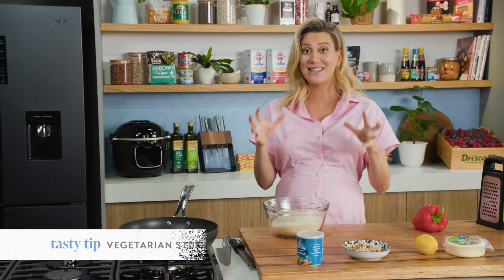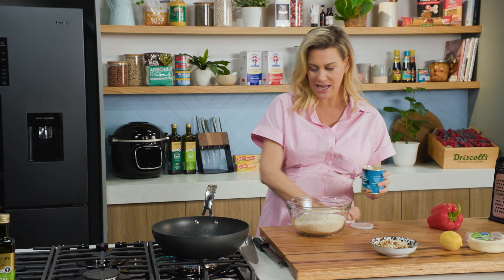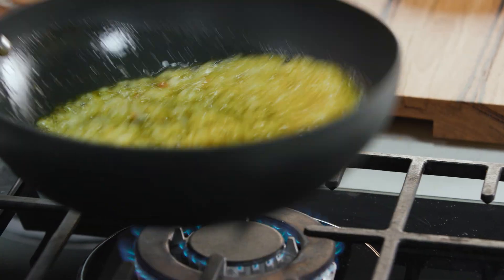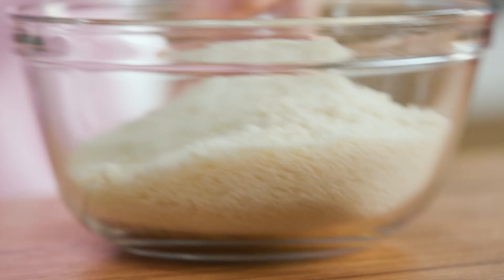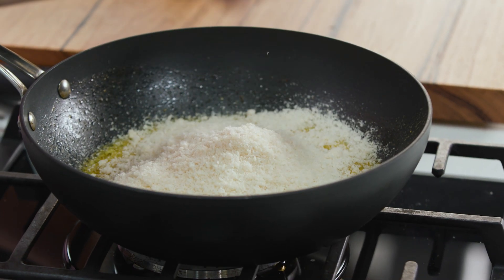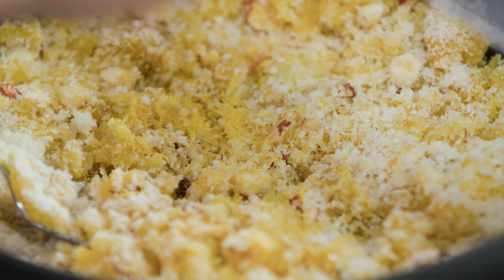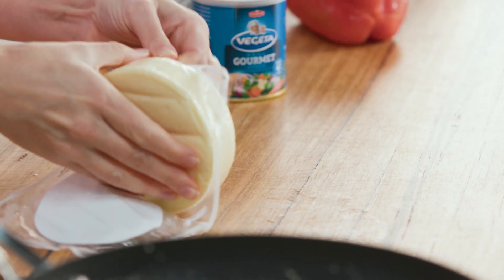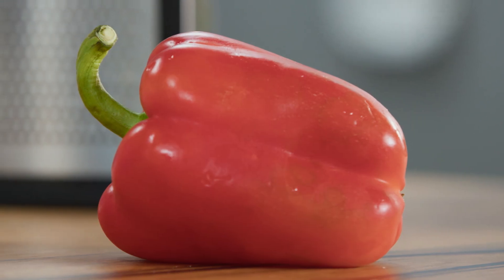Vegetarian Stuffing - Everyday Gourmet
Learn how to make a Vegetarian Stuffing with Justine Schofield.
As seen on Everyday Gourmet S12 EP25